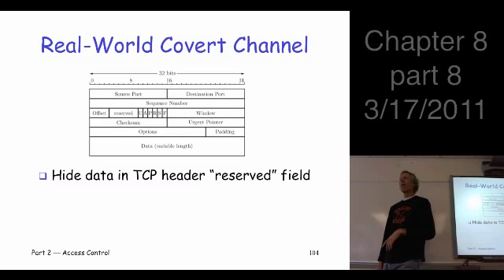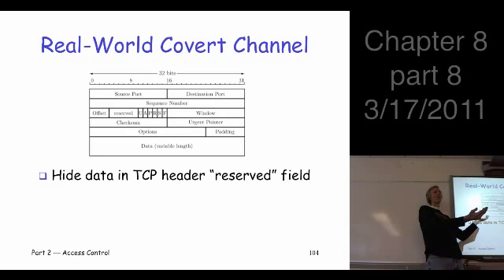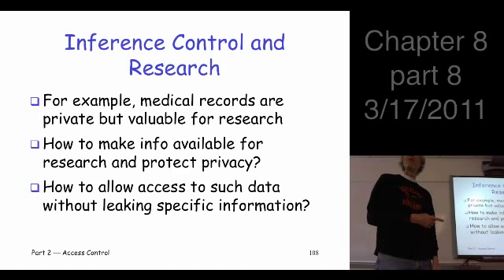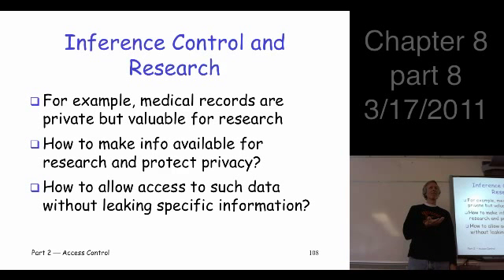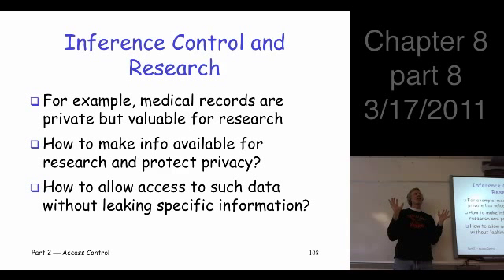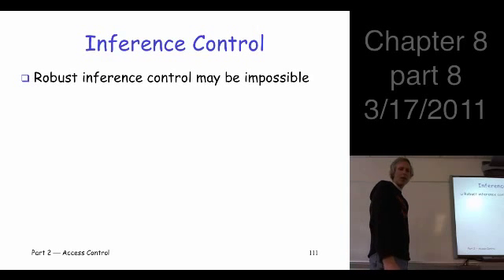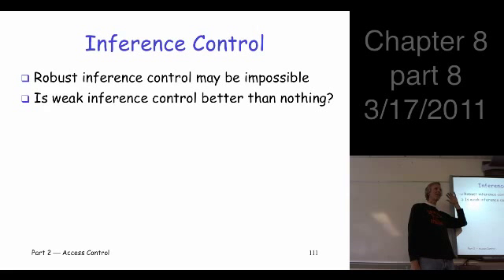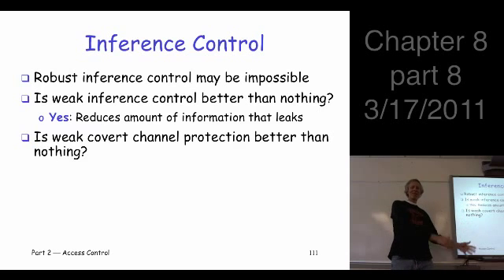Chapter 8, part 8, Information Security: Principles and Practice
Sections 8.6-8.7
authorization, covert channel, inference control